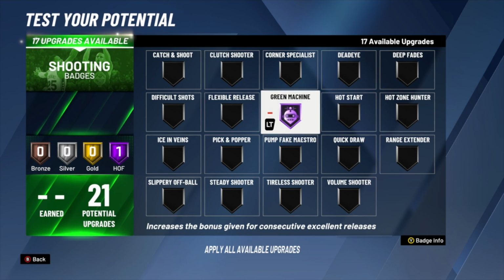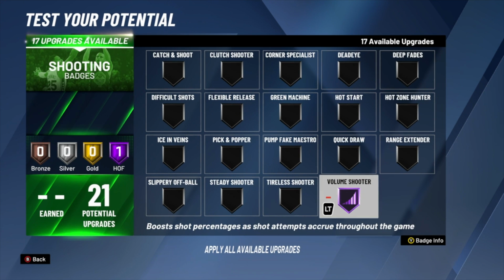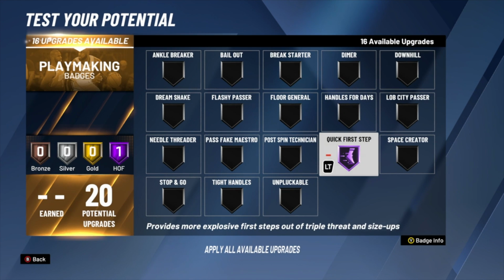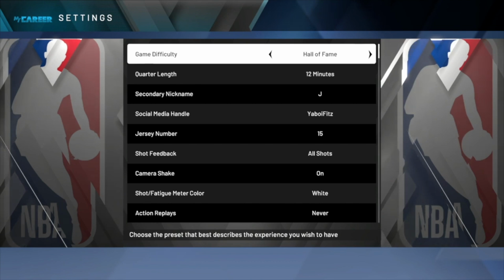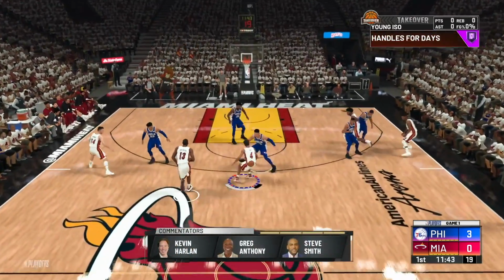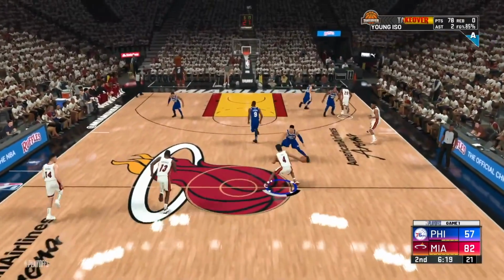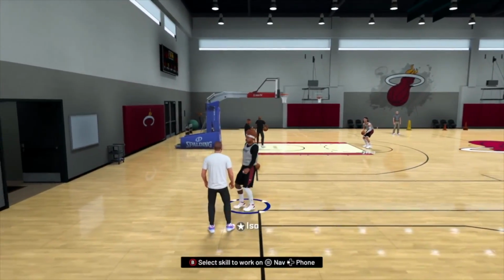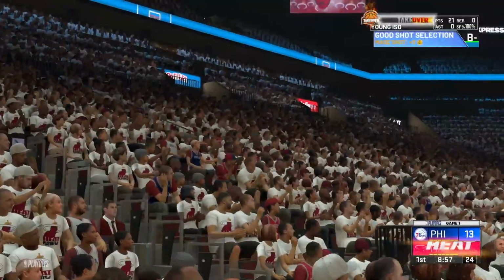Best Way To Get Shooting Badges In 1 Day In NBA 2K20 | Best Shooting Badge Method | 40K+ Per Game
NBA 2K20 Fastest way to UNLOCK ALL of your Shooting Badges in 1 DAY | Best Finishing Badge Method

NBA 2K20 Fastest way to UNLOCK ALL of your Shooting Badges in 1 DAY

Fastest way to UNLOCK ALL of your Shooting Badges in 1 DAY

Get All Shooting Badges In 1 Day

Fastest Shooting Badge Method

40K+ XP Per Game

Best Shooting Badge Method

Best Way To Get Shooting Badges In 1 Day In NBA 2K20